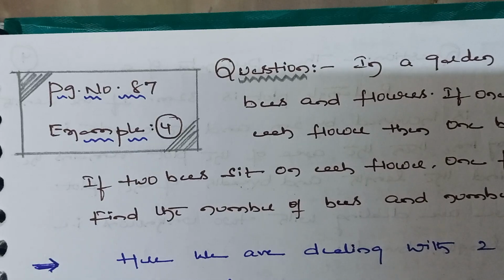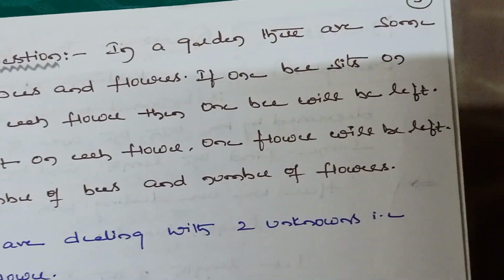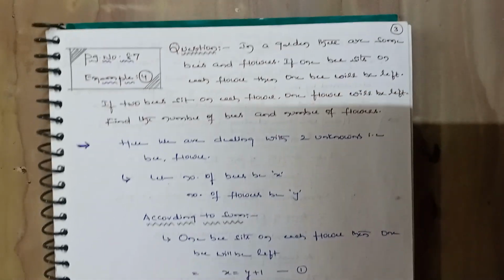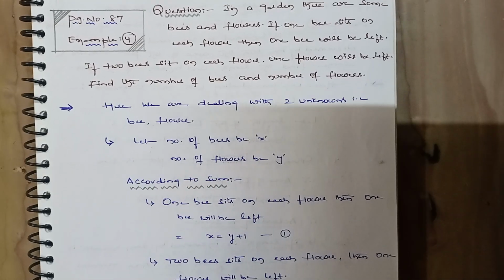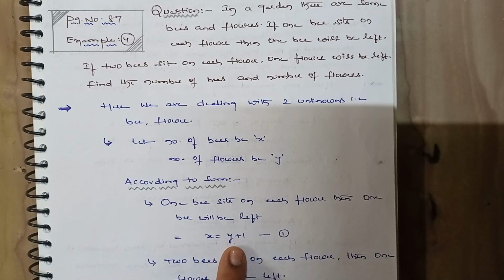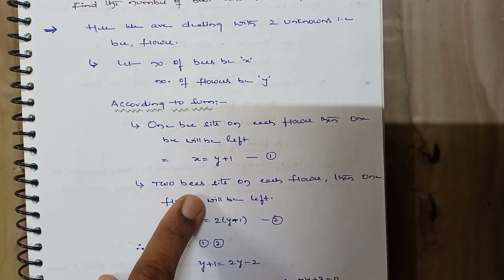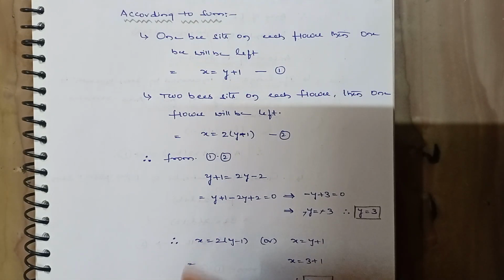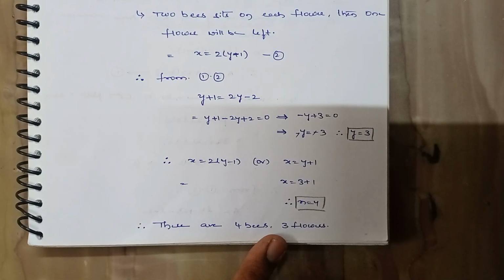Word Sums of Class X : (3)..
Word Sums of Class X.
Chapter : Pair of Linear Equations in 2 variables.
Sums (3)